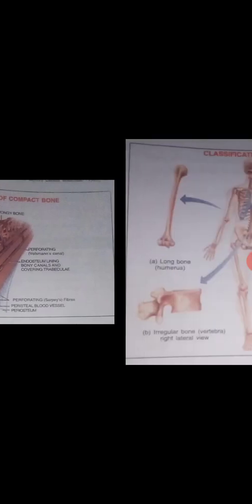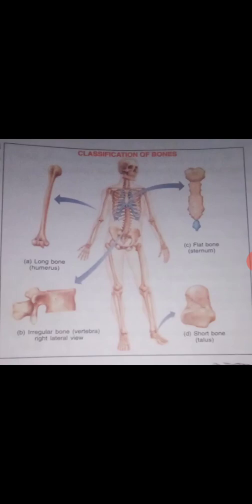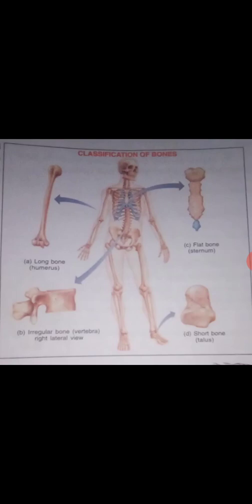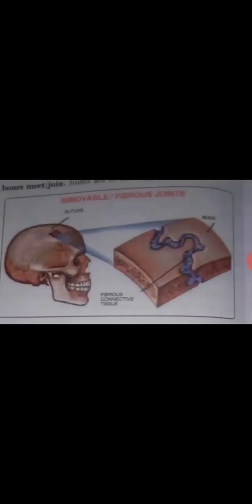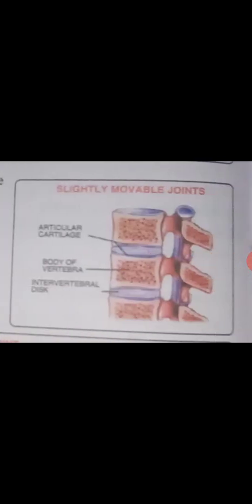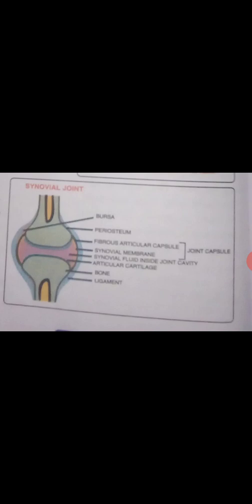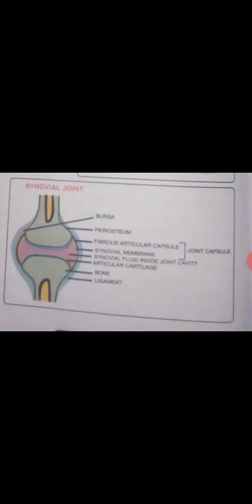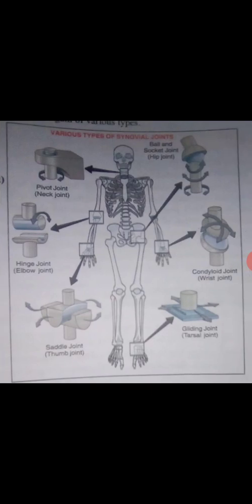Class 11 Phy Edu Unit 8 Skeletal System